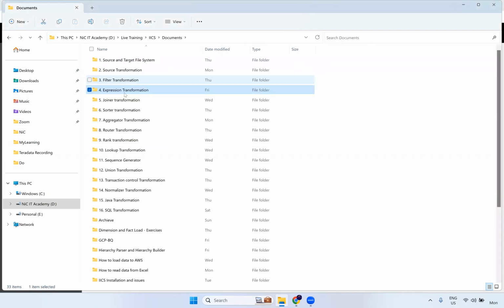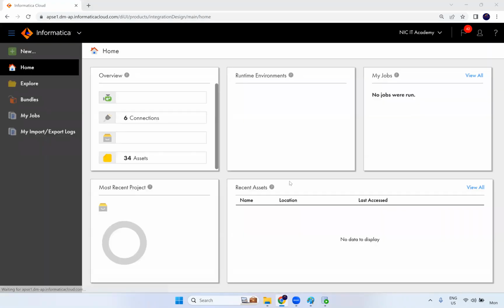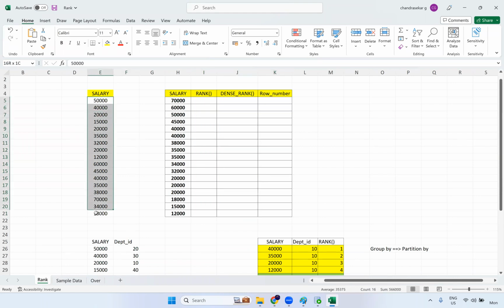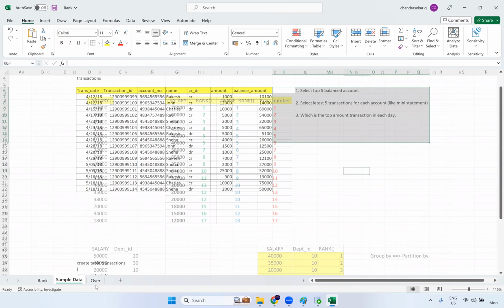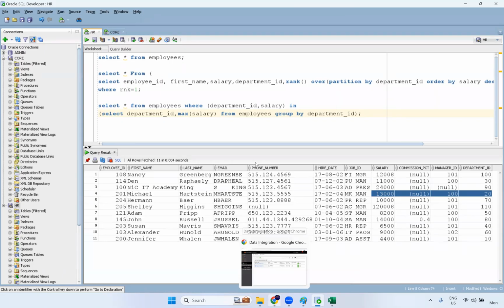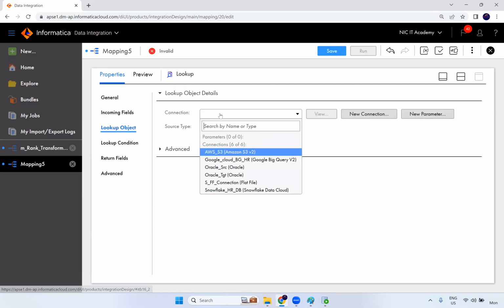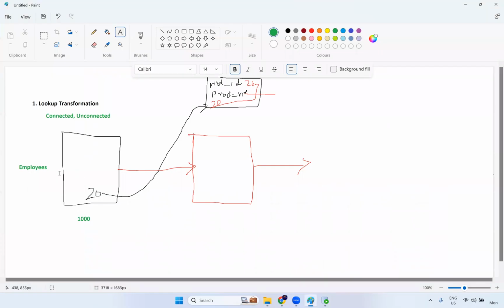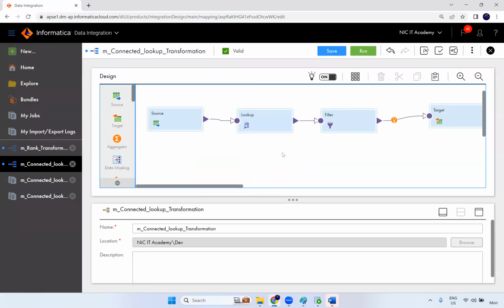Day 17 IICS Rank and Connected Lookup Transformation